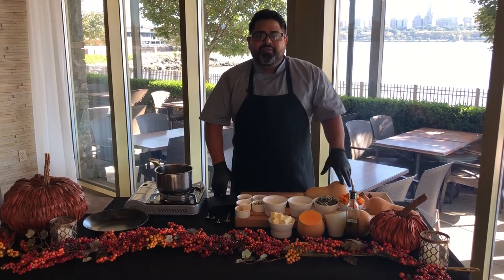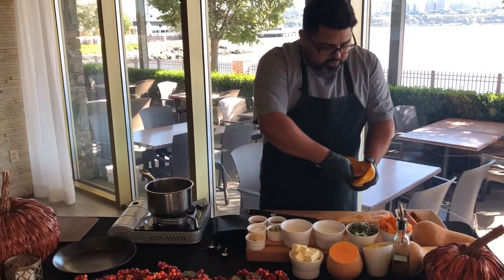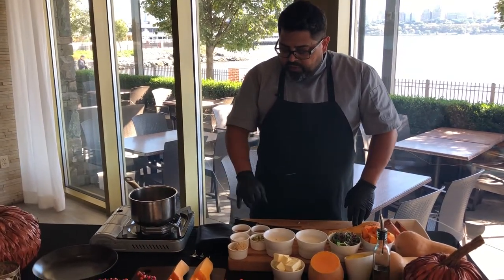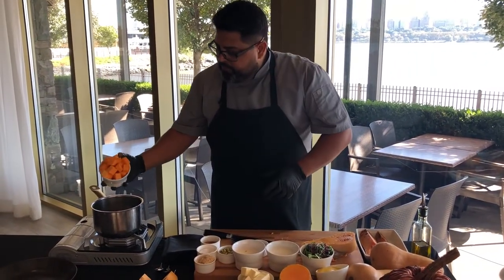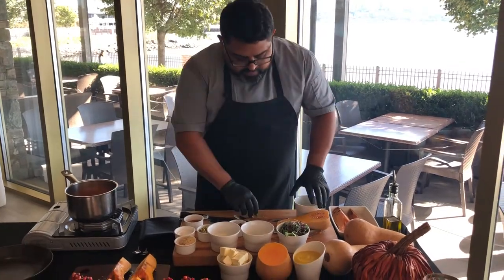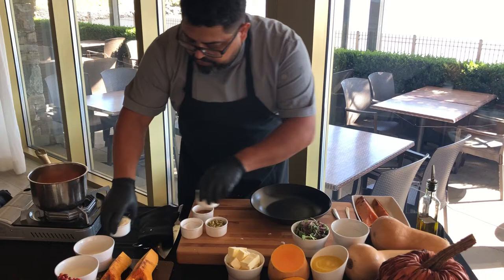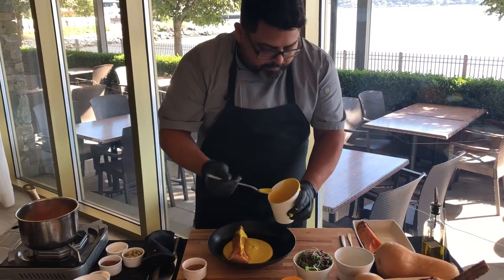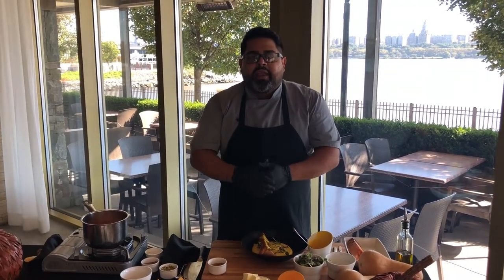Pumpkin Butternut Squash Soup Recipe by Haven Restaurant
Chef Ibrahim of Haven Restaurant in Edgewater prepares the perfect Thanksgiving butternut squash and pumpkin soup.  Step by step recipe.